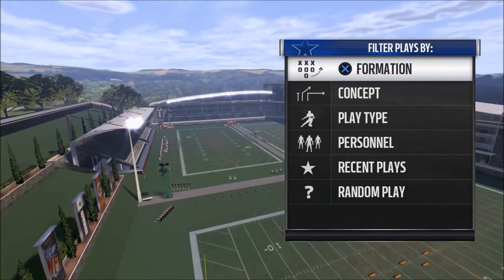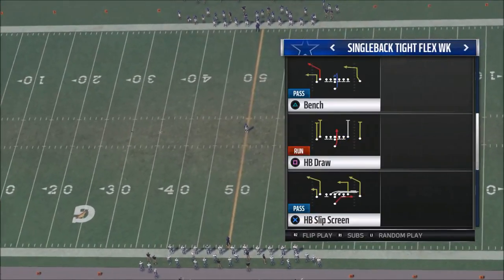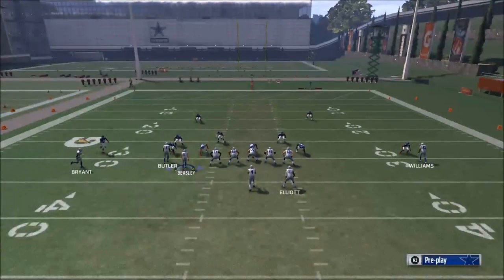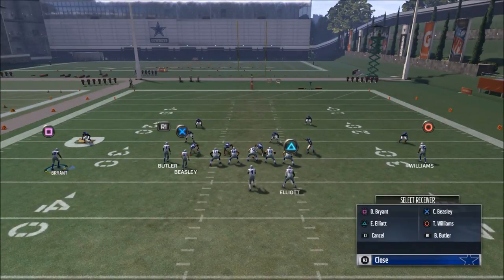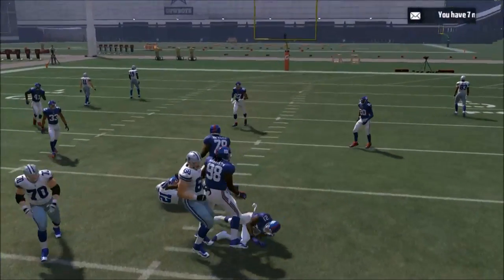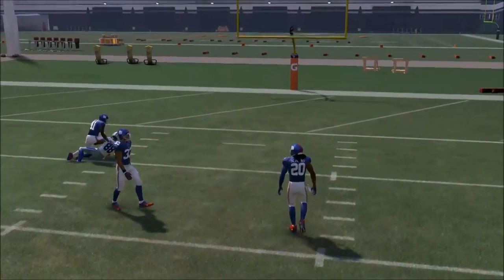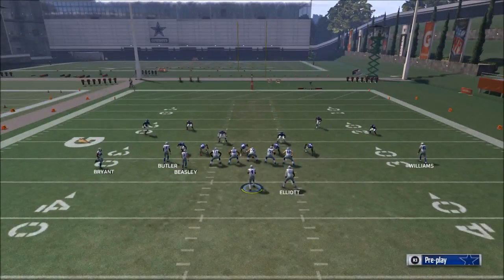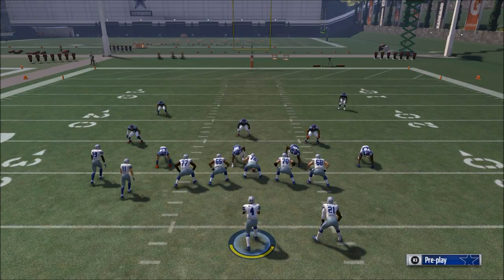Madden 18 Tips - How to Make a Money Play in Madden 18